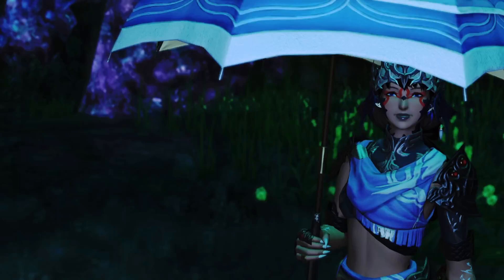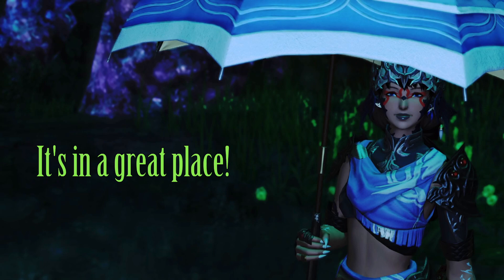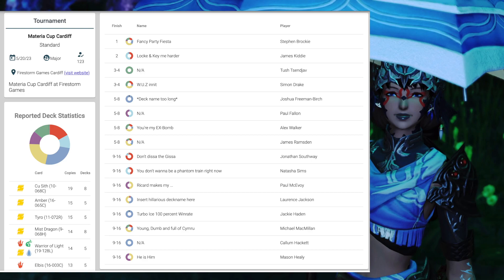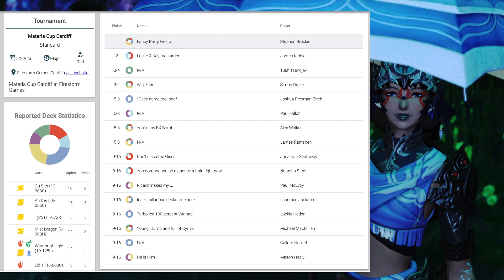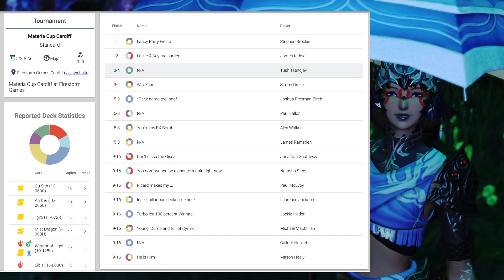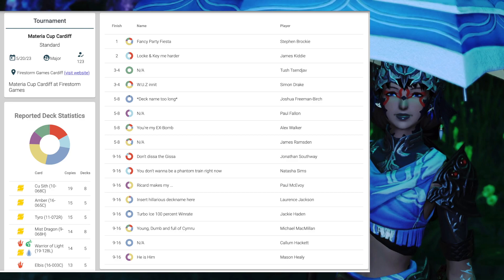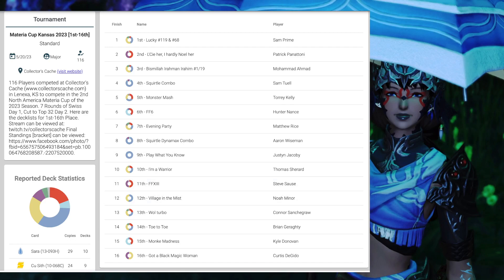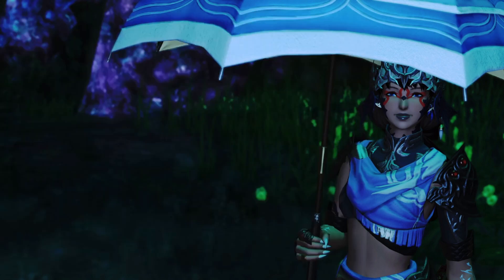What's Up With FFTCG? (The State of the Game) #2023 // Gale FFTCG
Today, Corbin talks about the Meta and his opinions and the positives!